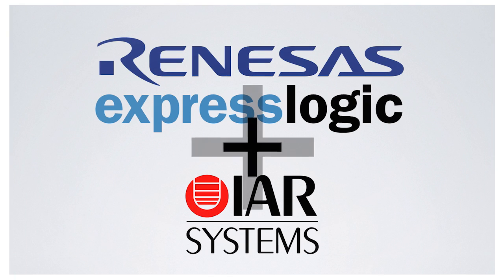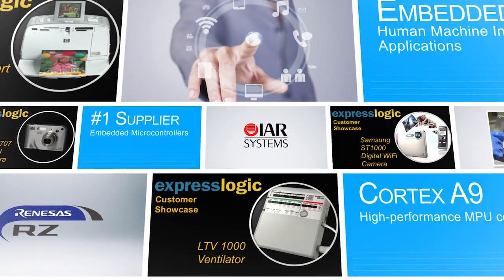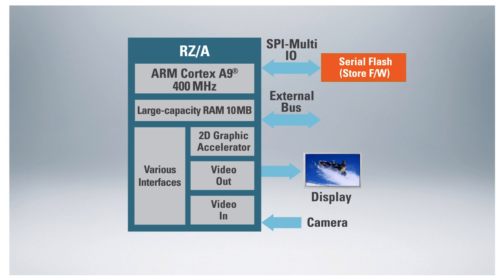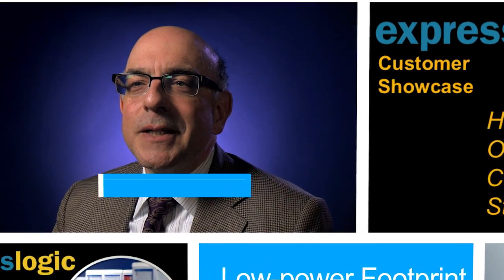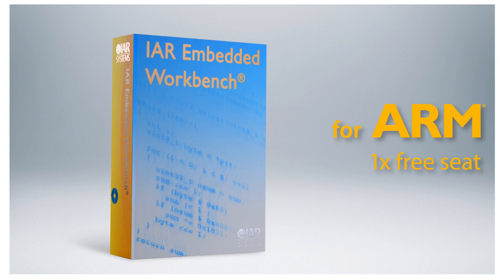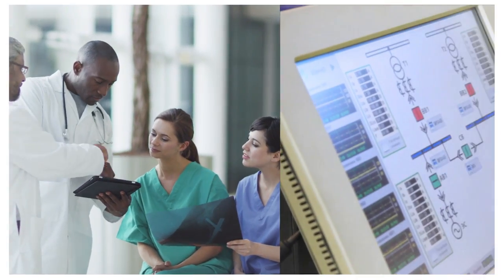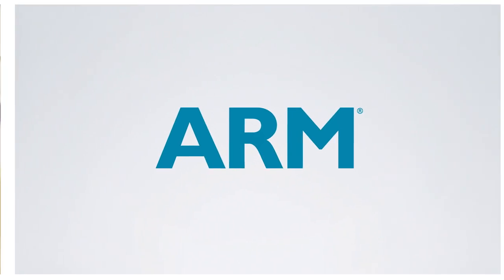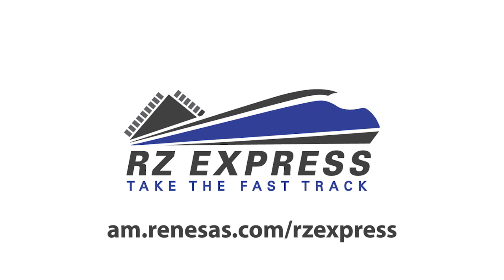RZ Express Promotion Update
Get on the RZ Express!

Renesas, Express Logic and IAR Systems have teamed up to bring you the RZ Express promotion! This is a chance for qualified production customers of the Renesas RZ/A1 microprocessor (MPU) to apply for a free, single-product license of Express Logic ThreadX® real-time operating system and middleware stack. Customers chosen to receive the free single product license will also enjoy free software support from Express Logic for 90 days and a single seat of IAR Embedded Workbench for ARM.